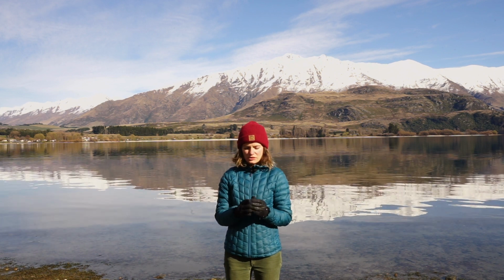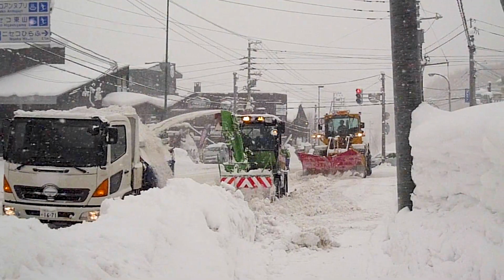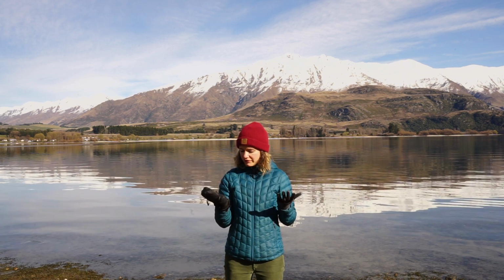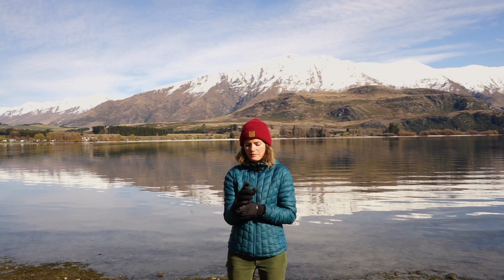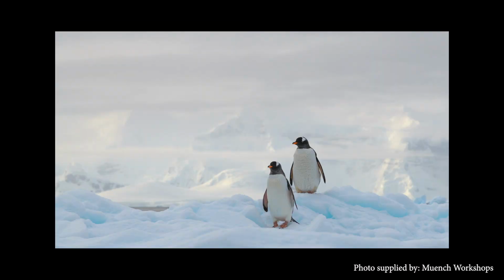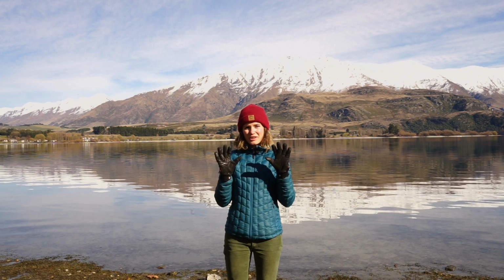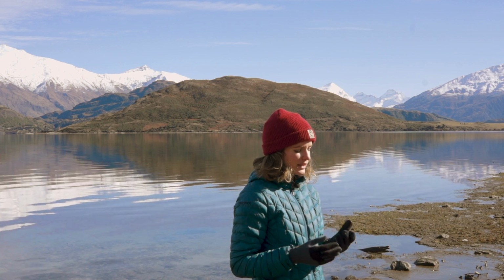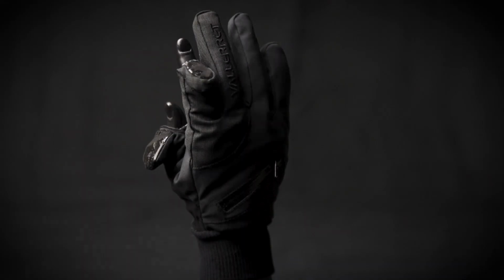Our Best Glove Recommendations for Your Top Winter Destinations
Whether you're headed to the Arctic or Iceland, you'll need a good pair of gloves to protect yourself from the cold without sacrificing your photography. Here are our best recommendations for which Vallerret gloves are best for your winter holiday destination. Did we miss someplace?

Other great resources for winter photography and dream destinations can be found on our

Cover Photo by Christian Hoiberg.